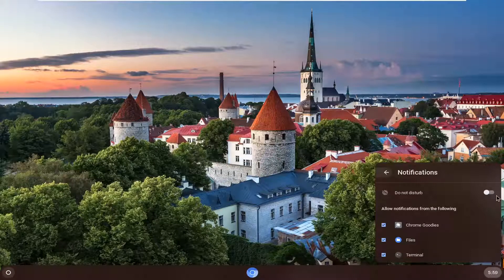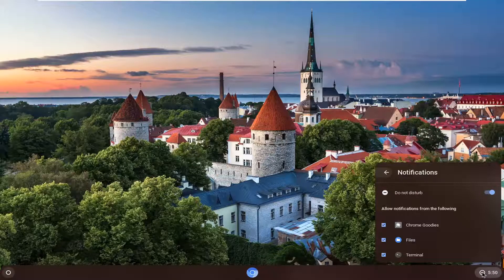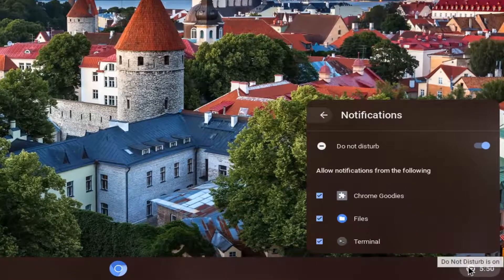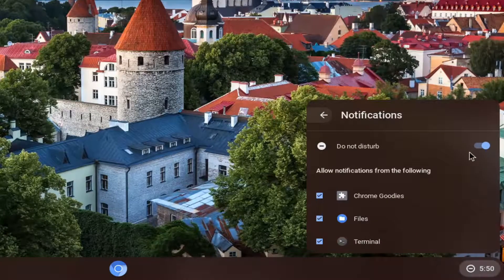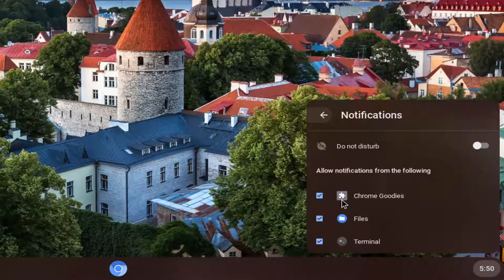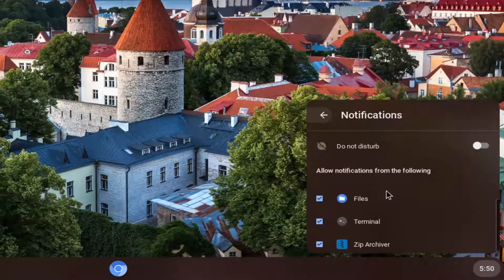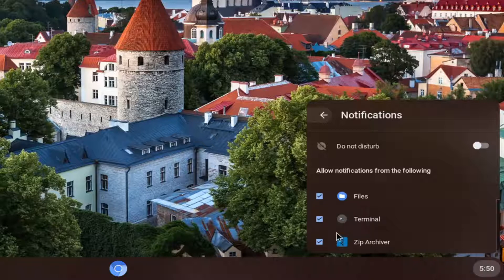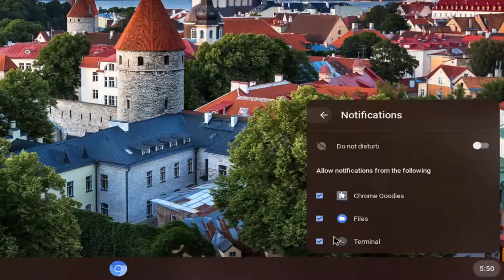Chromebook Basics: How to Stop Notification Pop Ups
Notifications in Chrome OS are similar to the ones that are build into OS X and later versions of Windows, but they have their own idiosyncrasies that require a bit of attention. Notifications in Chromebooks and other Chrome OS hardware come from two primary sources: extensions and notification-enabled websites. Sites that frequently update, like Facebook, will ask to display notifications the first time you visit them. To manage which websites can display outside of their tabs and windows, follow the instructions below.

Issues addressed in this tutorial:
Chromebook disable notifications
Chromebook turn off notifications
turn off notifications on Chromebook

Notifications are polarizing; they're either a blessing or a curse. Sometimes they're both at once! As useful as they can be to keep you updated on news, weather, messages, or whatever else, they can get in the way of productivity, entertainment, or downtime. We'll show you how to get a handle on them so that your Chromebook respects your boundaries.

Google Chrome has a notification systems that lets you receive push notifications from websites whenever you’re online. Even when you’re no on that website.

Unlike standard web notifications, you don’t have to have the website open in your browser to receive them. And unlike app notifications, you don’t have to have the app open to receive them. As long as you’re online, you get the notification.

Websites have to ask if you want to receive notifications, and they need your sign-up to send them to you.